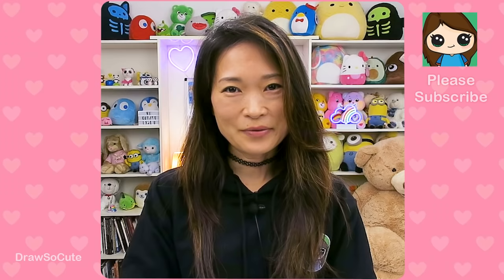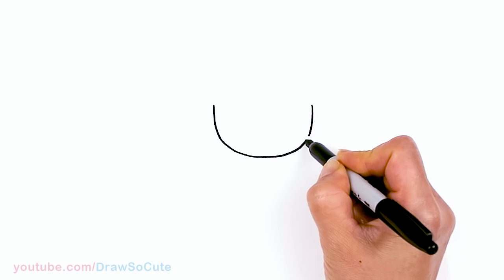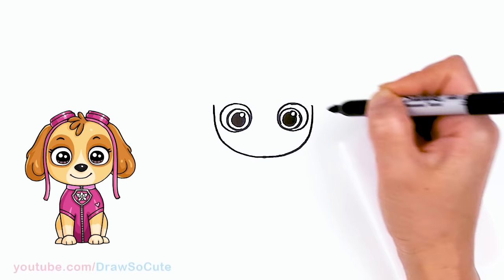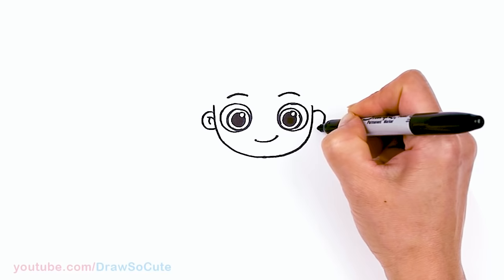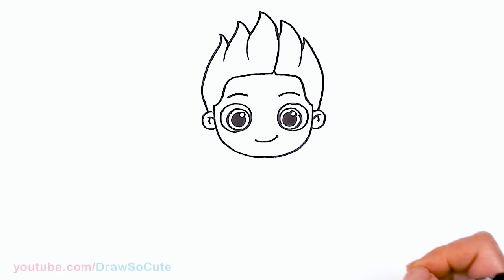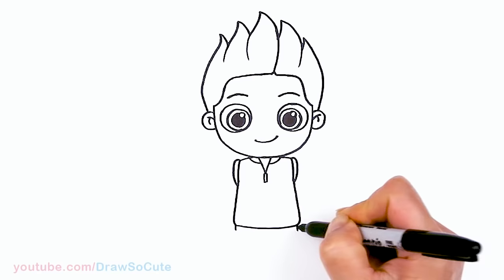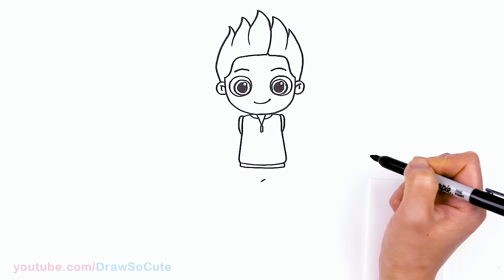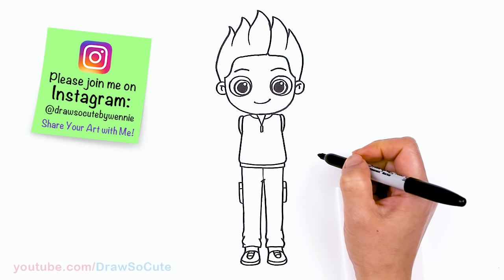How to Draw Ryder 🐾 PAW Patrol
Learn How to Draw cute Ryder, the leader of PAW Patrol. Easy, step by step cartoon Boy drawing.